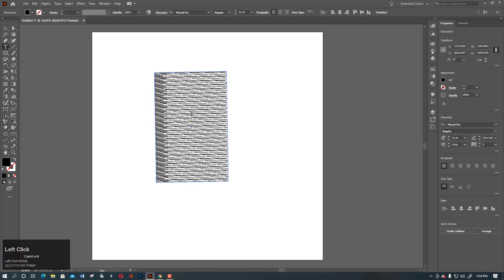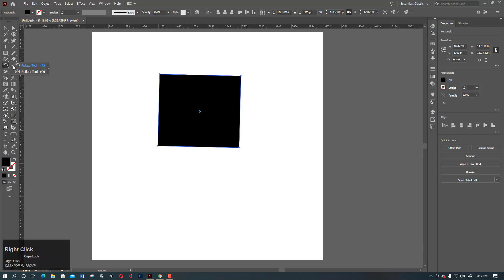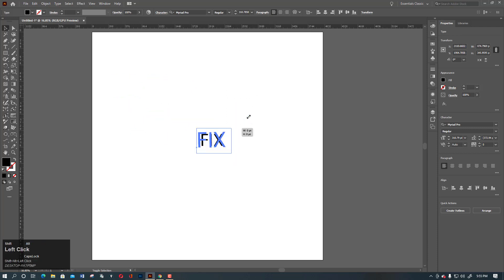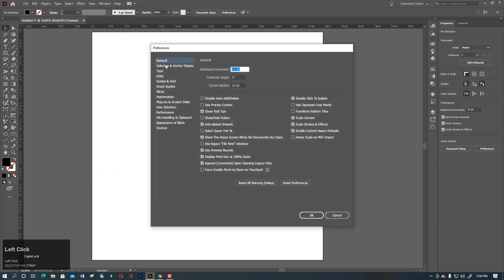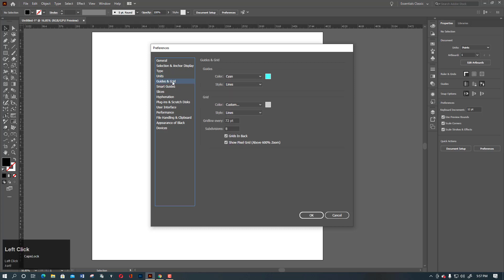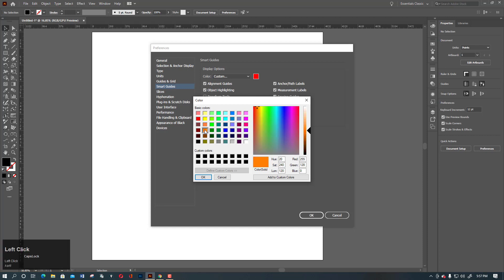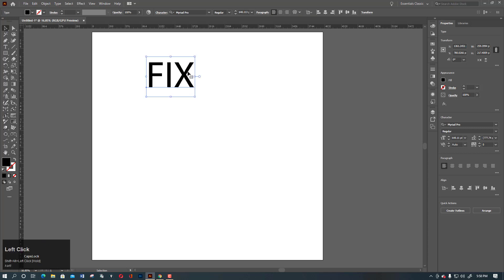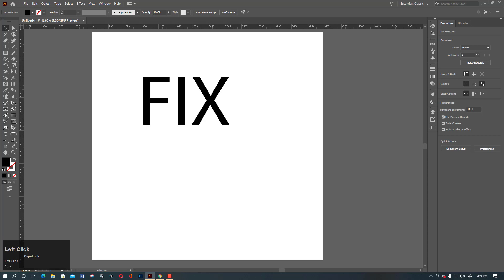How to fix constrain angle 1° text in adobe illustrator or rectangle tool problem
Please Note